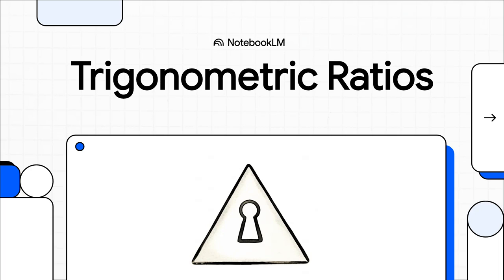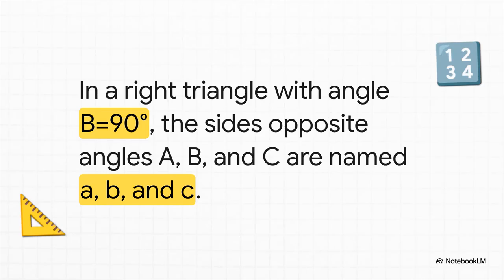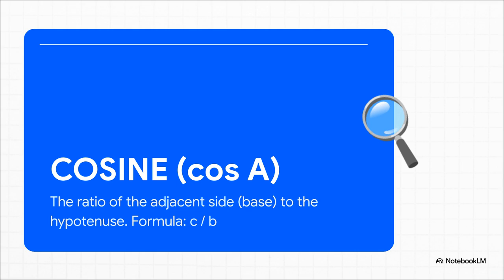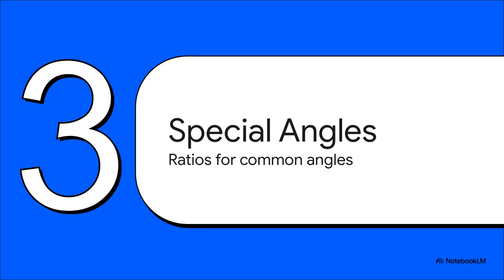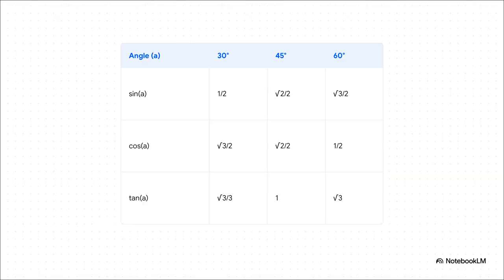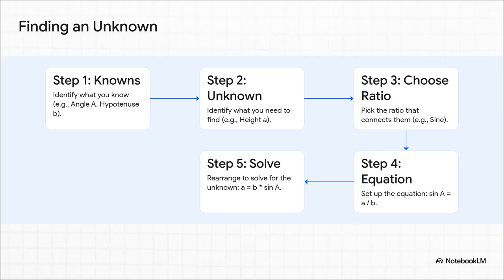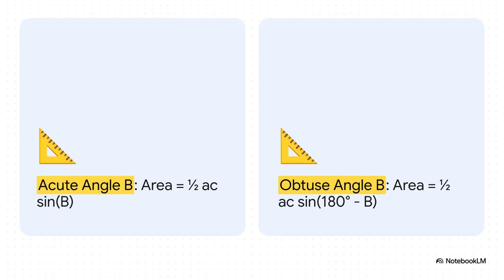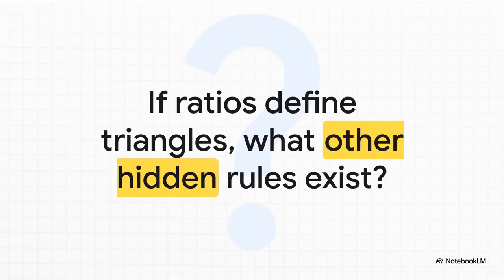영어로 보는 중학수학 - 삼각비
삼각비의 기본 개념과 활용에 대해 설명합니다. 직각삼각형에서 각 변의 비율을 정의하는 사인(sin), 코사인(cos), 탄젠트(tan)의 뜻을 소개하고, **특정 각도(30°, 45°, 60°, 0°, 90°)**에 대한 삼각비 값을 제시합니다. 또한, 길이 계산과 삼각형 및 평행사변형의 넓이 구하기 등 실생활 문제에 삼각비를 어떻게 적용하는지 보여줍니다.